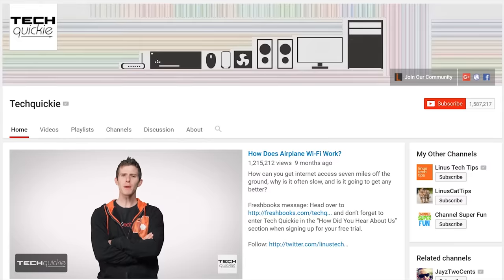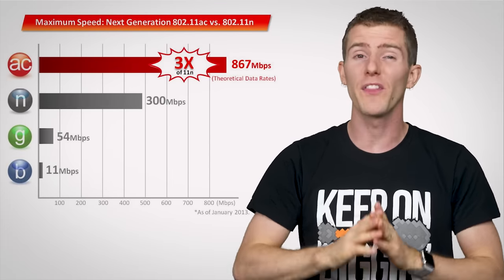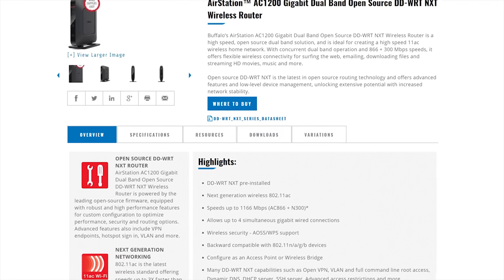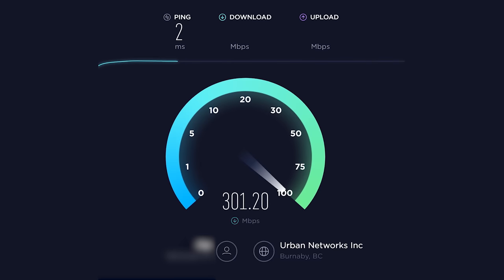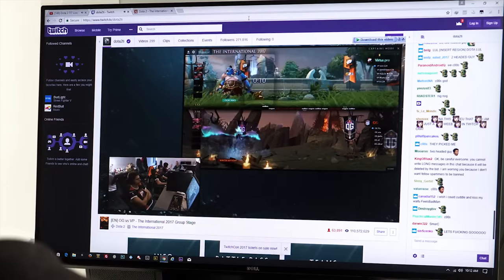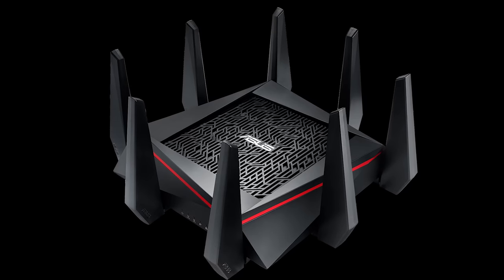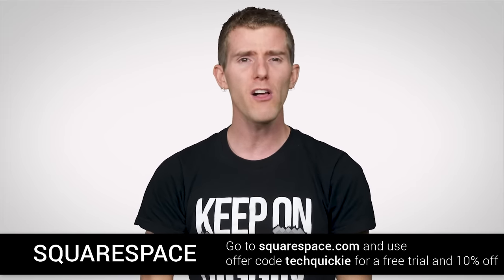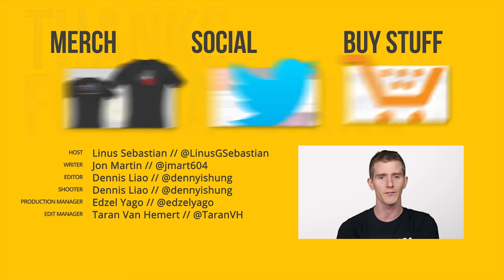Should You Upgrade Your Wireless Router?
Your router might say it's faster than your internet connection, but does that necessarily mean you don't need an upgrade?